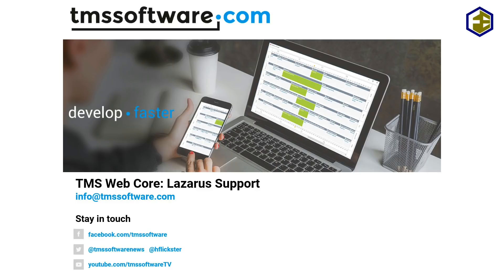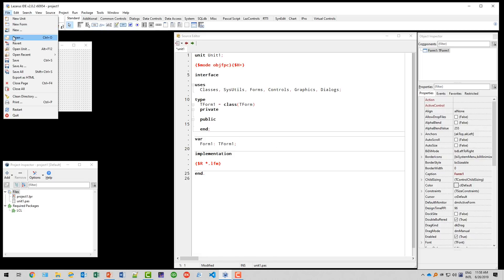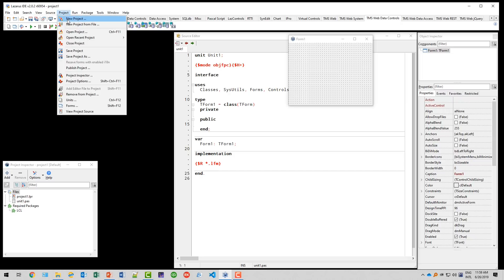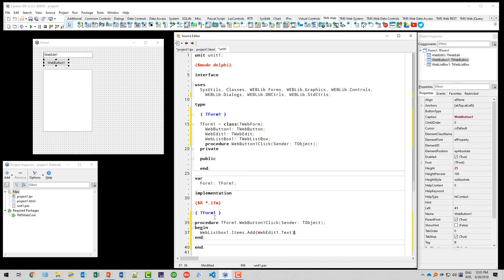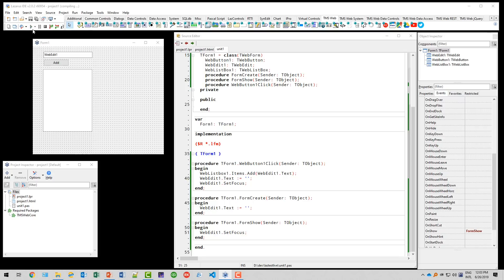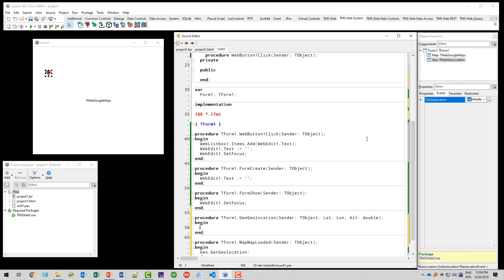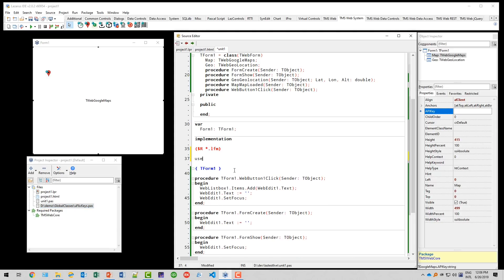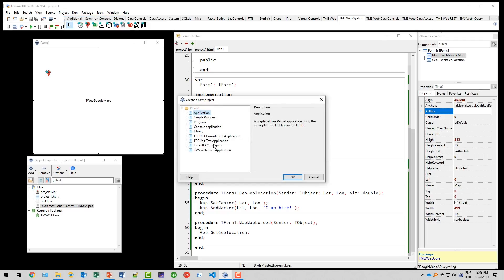Installing & using TMS WEB Core in the Lazarus IDE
Explore the world of TMS WEB Core with this tutorial video introducing Lazarus support in the latest release. Learn how to seamlessly install TMS WEB Core in Lazarus, and follow along as the presenter demonstrates building a web application using Lazarus IDE. From creating a basic "Hello World" application to implementing advanced features like Google Maps integration with geocoding, this tutorial showcases the simplicity and power of developing TMS WEB Core applications using Lazarus.

ABOUT:
TMS software, established in 1995, is a software development company specialized in: